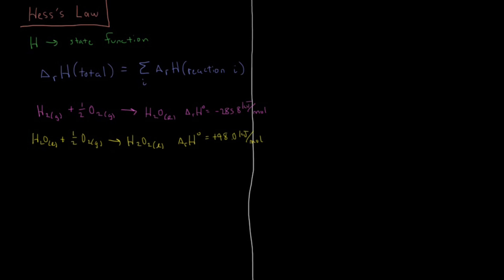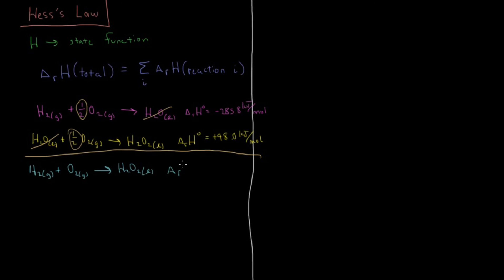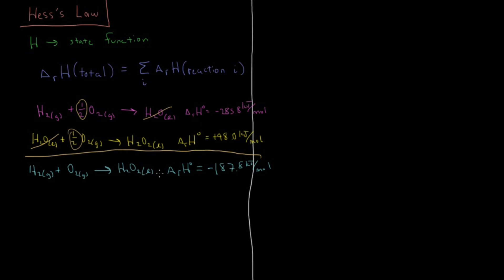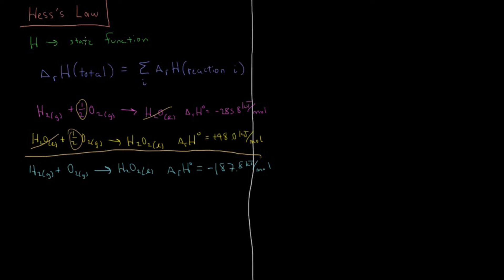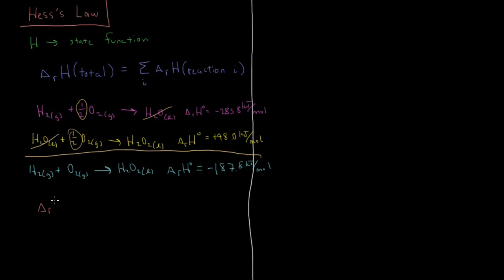Chemical Thermodynamics 3.15 - Hess's Law (Old Version)